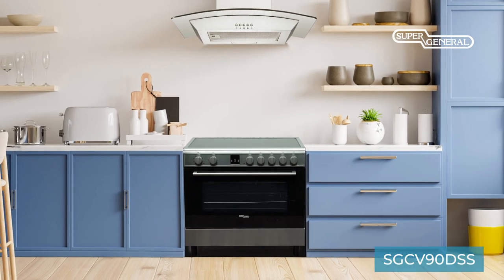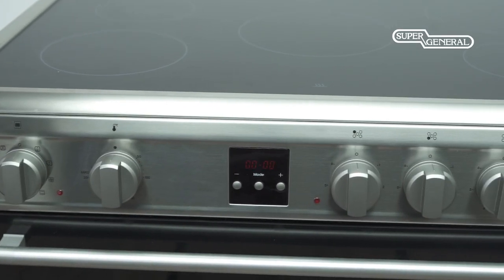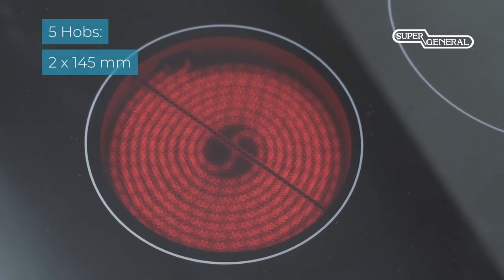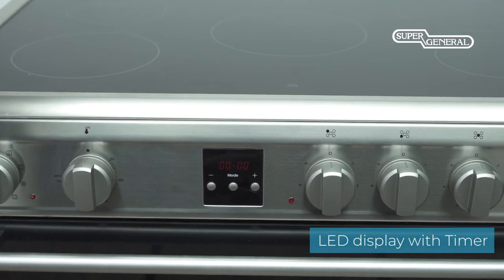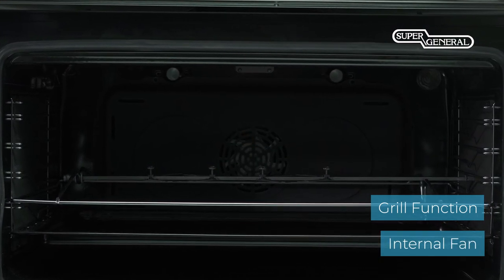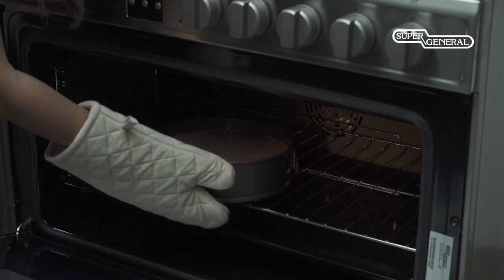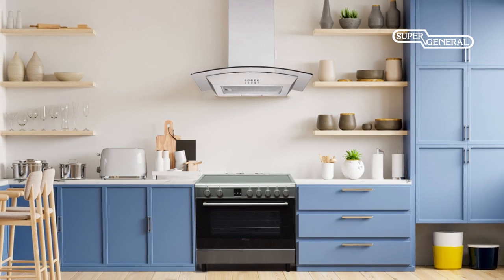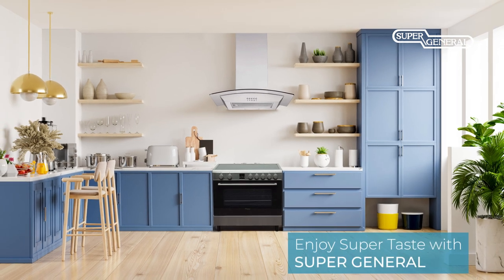Buy Super General Gas Cookers ​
The Super General Freestanding Gas Cooker 5-Burner Full-Safety, Steel Cooker, Gas Oven with Thermostat, Double-Rotisserie, Automatic Ignition, is a top-quality cooker. Its exterior is made of stainless steel with a matte INOX finish and black glass panels and aluminum profiles for an ultimate sleek and timeless design. It has 5 full-safety gas burners of different sizes that let you cook multiple dishes at the same time1. It also has a gas oven with a thermostat and a double-rotisserie function for baking and roasting. The cooker has an automatic ignition system for maximum safety and convenience. The cooker comes with a cooling fan and a turbofan for even heat distribution and faster cooking. It also has a cast iron grid for sturdy and stable support of your pots and pans. It has a gross weight of 67 kg and a net weight of 62 kg1. Likewise, it operates on both LPG and NG and allows for closed-door grilling.

Looking to save time while you dish out multiple dishes with ease? Consider buying this gas cooker.